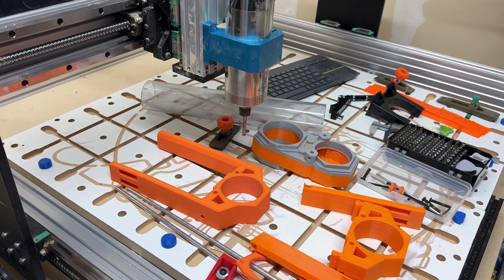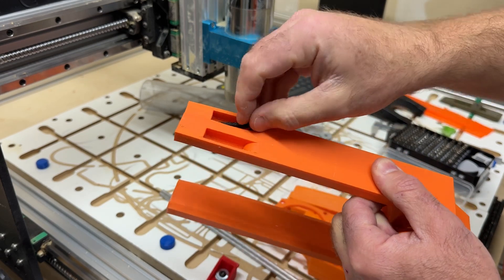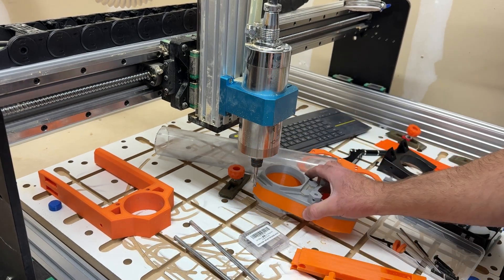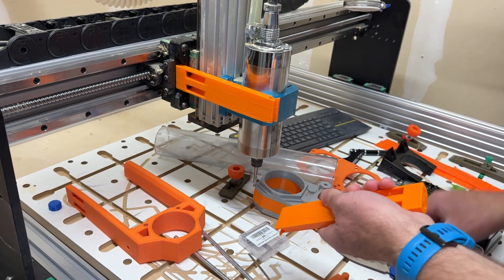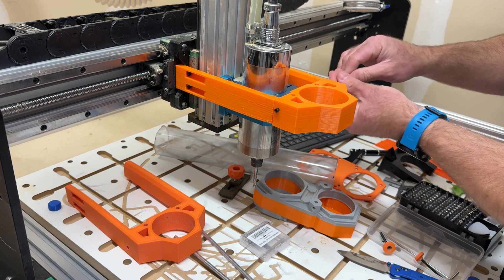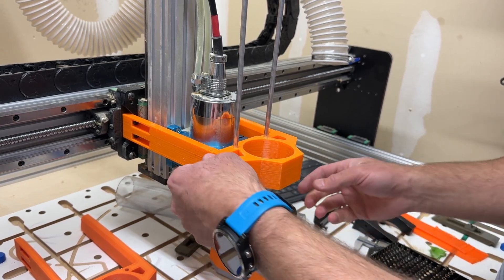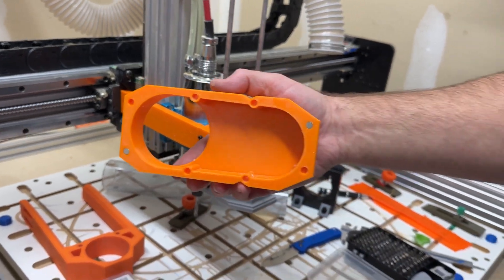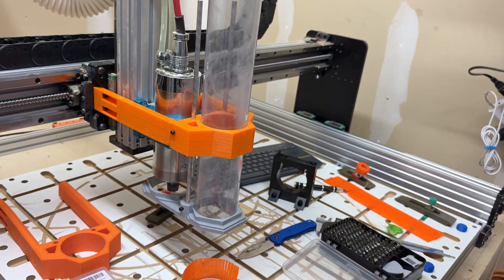Ultimate Bee CNC Dust Boot Assembly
As I am releasing the files for my Ultimate Bee CNC Dust boot I wanted to go over the assembly of it and the parts required.